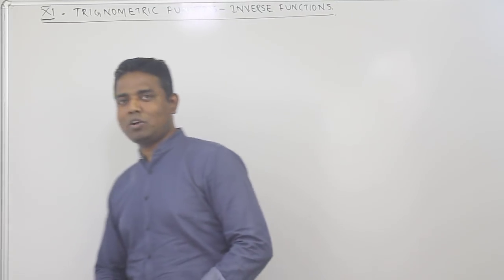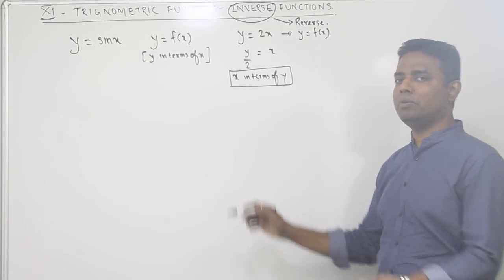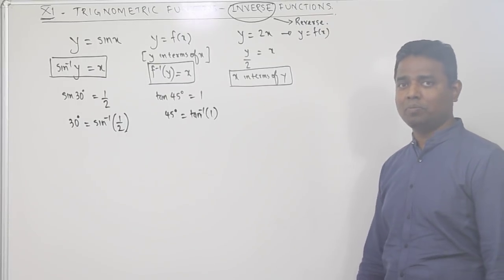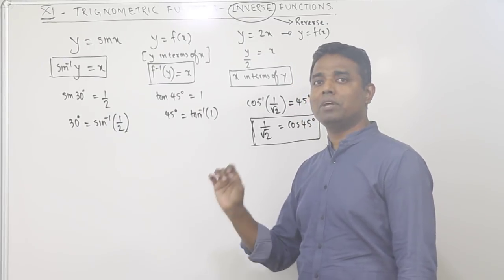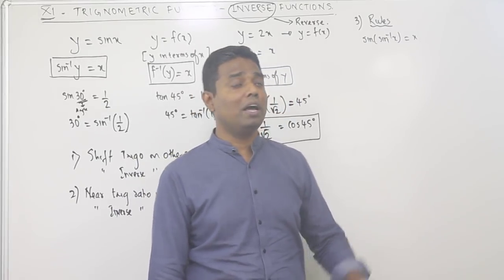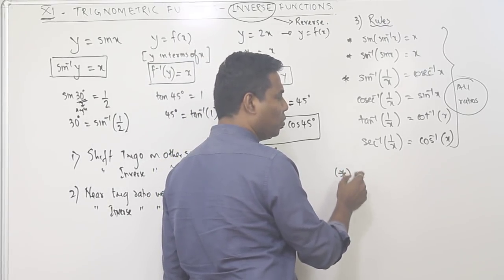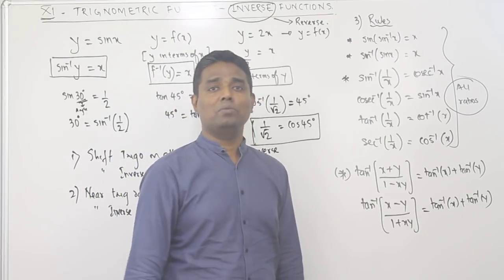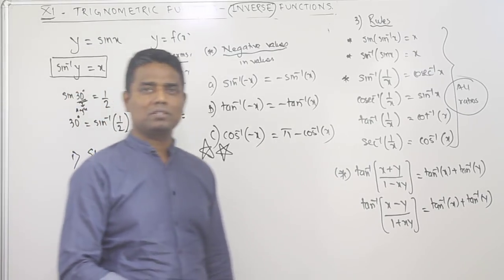Maths - BASIC CONCEPTS OF INVERSE FUNCTIONS (TRIGNOMETRY) BY SHIVA SIR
EXPLANATION OF BASIC CONCEPTS OF INVERSE CIRCULAR FUNCTIONS (TRIGNOMETRY)